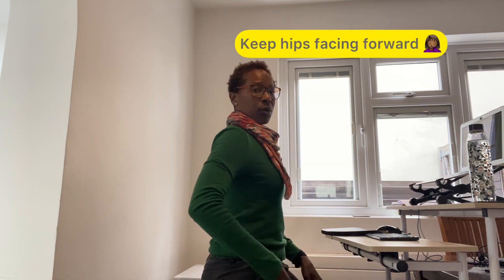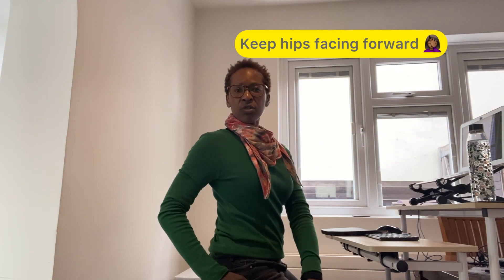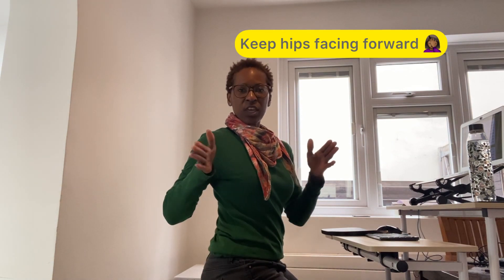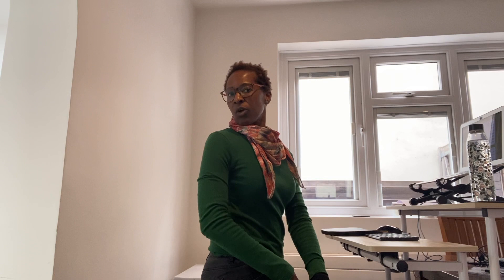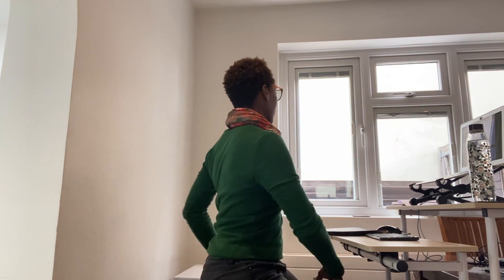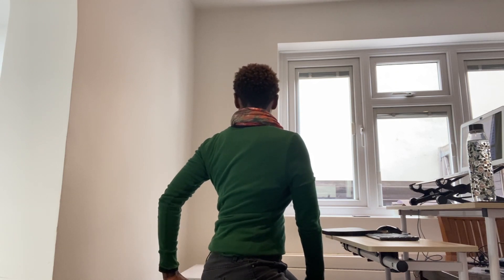Reduce tension in your back - Mid Thoracic Mobilisation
Exercises to release tension in your back and allow your spine to move freely

1. Seated Cat-Cow
- mid-thoracic flexion to extension
- ensure movement is from the spine and not the neck
- repeat 5 to 10 times

2. Torso Rotation
- thoracic rotation
- keep hips facing forward as you rotation torso
- ensure movement is from the torso and not the neck
- repeat 5 to 10 times each side